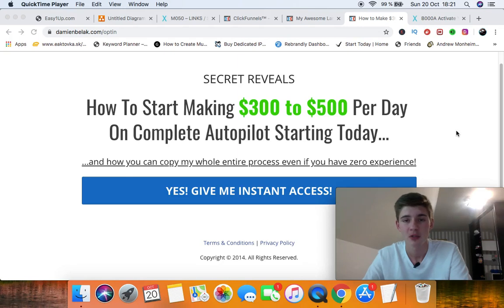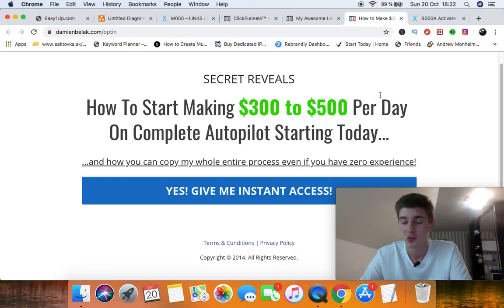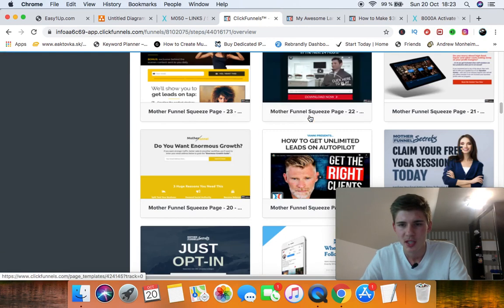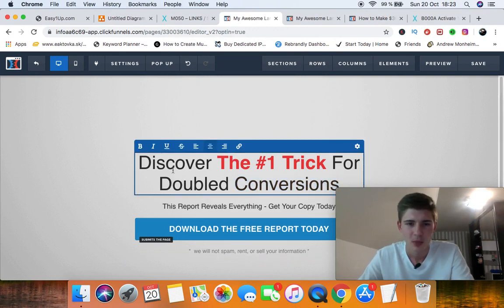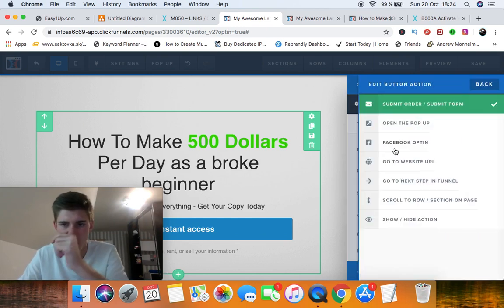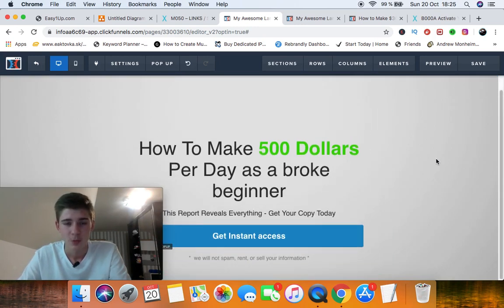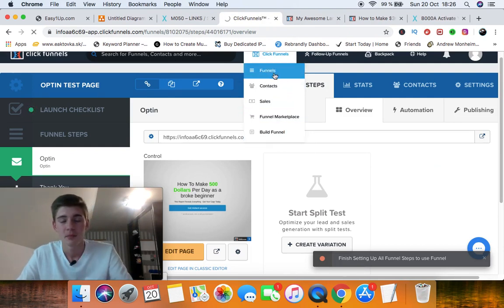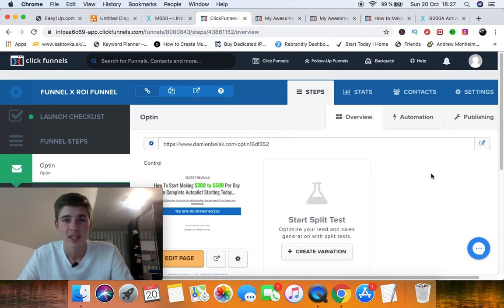How To Build A Lead Capture Landing Page With ClickFunnels In 5 Minutes 2020 - (HIGH CONVERTING)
This is a short tutorial in which I am going to be showing you the exact steps to building a high converting landing page & How To Build A Lead Capture Landing Page With ClickFunnels In 5 Minutes 2020 - (HIGH CONVERTING)

Video inspired by : Imogen rose HOW I MADE $20,000 WITH CPA MARKETING 2018 | MAX BOUNTY | TRAFFIC SOURCE REVEALED

This is also inspired by CLICKFUNNELS TUTORIAL 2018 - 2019 HOW TO BUILD A LANDING PAGE AND FUNNEL IN LESS THAN 10 MINUTES!

And also How To Create a Lead Capture Landing Page on ClickFunnels (Step by Step) - Hernan Vazquez